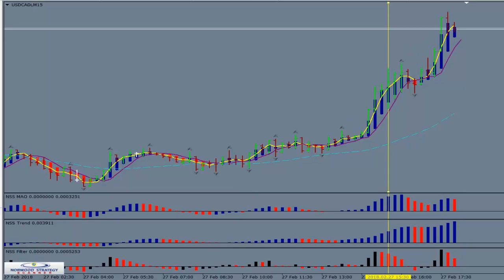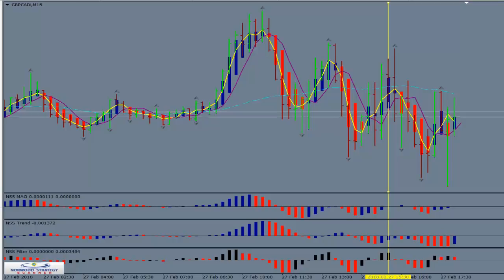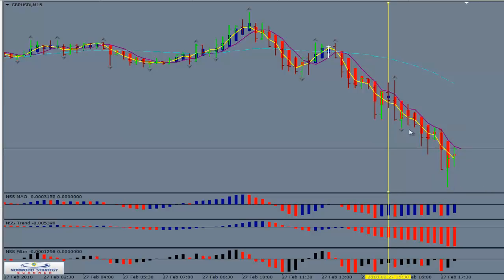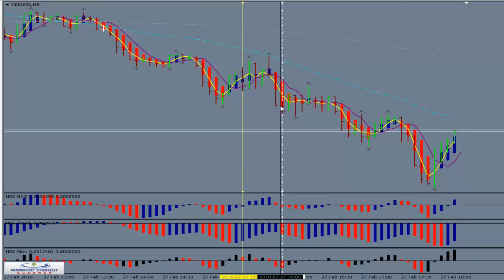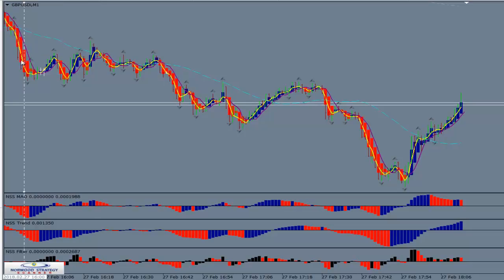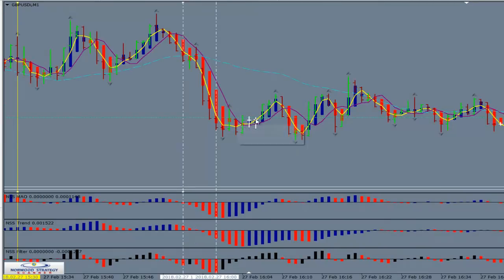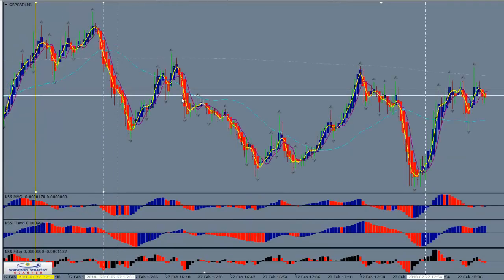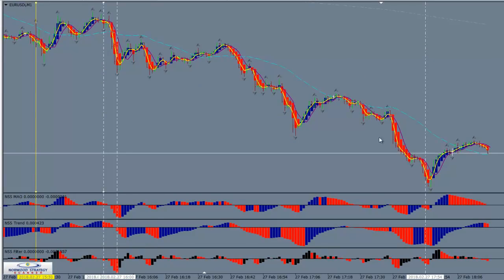Forex Strategies and Secrets ... Lesson 1 How To Start Your Trading Day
This is the first in a series on how to trade  THE 15 trading strategy.  We will go through the main points covered in the course.  Some will think they can become successful by just watching these videos.  You will have to get the curse to be successful.

One good thing traders are saying is they can understand it within a couple of hours.  They then can apply what they learned and not take weeks or months.